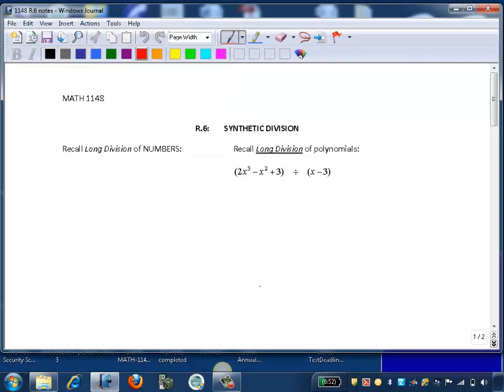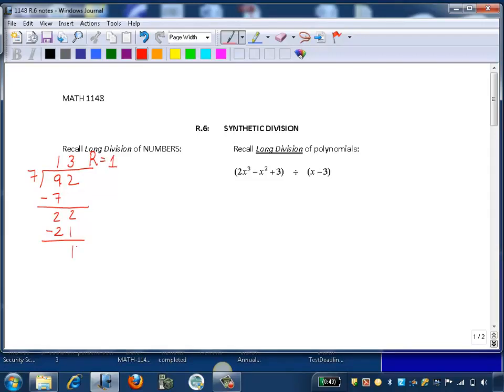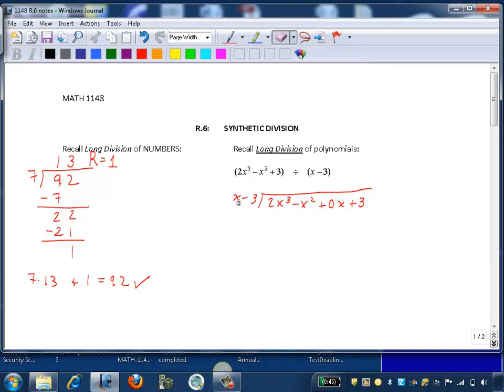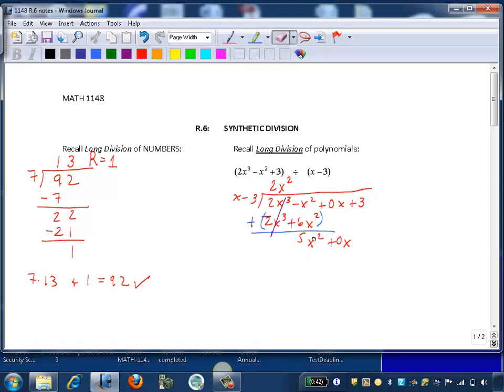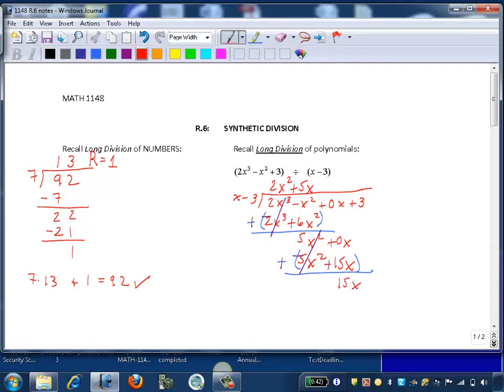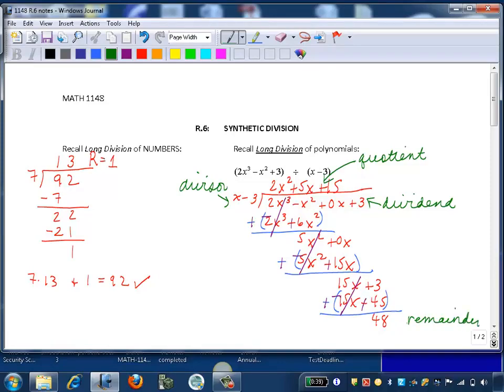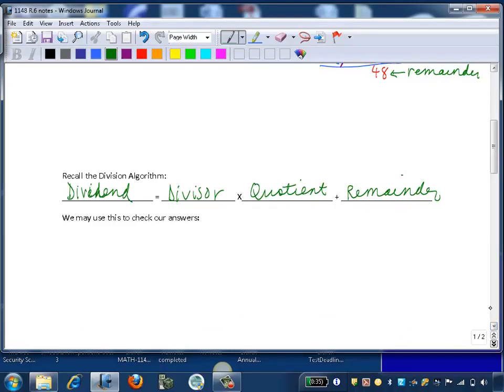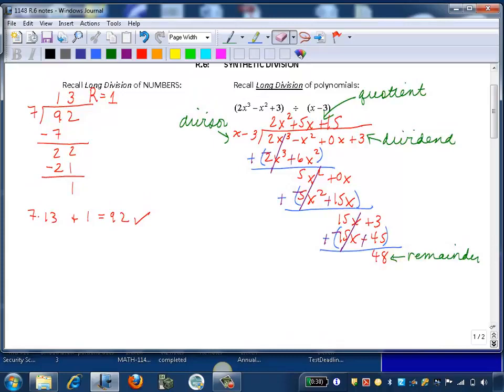Synthetic Division Review of Long Division and Division Algorithm